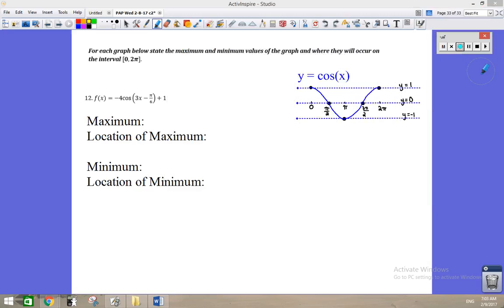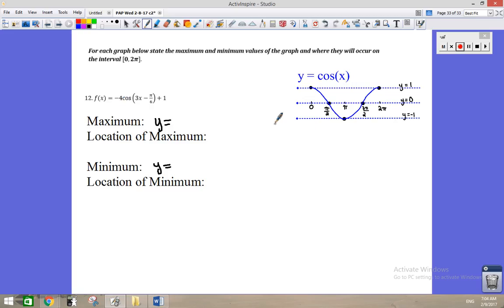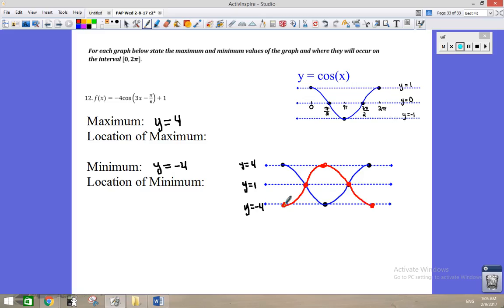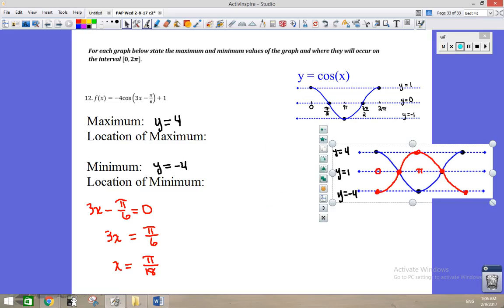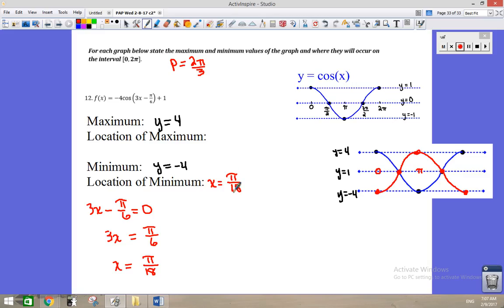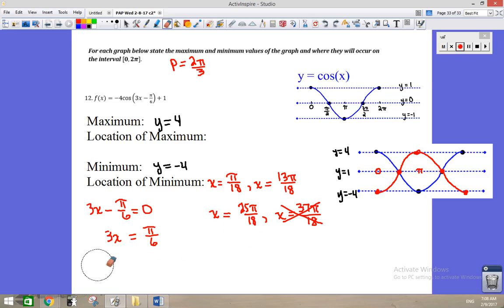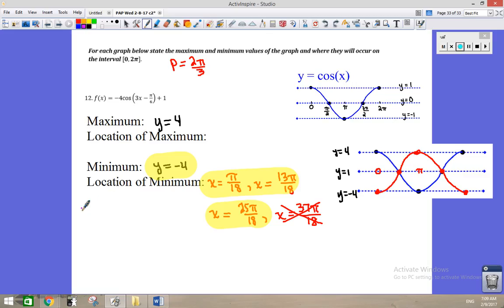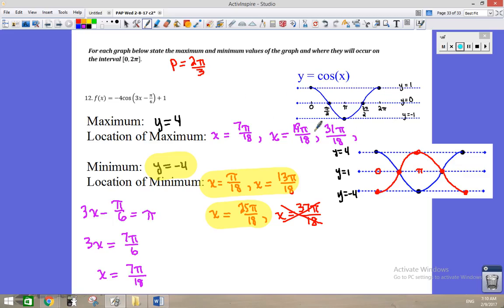Skill 10b Day2 problem 12 solution